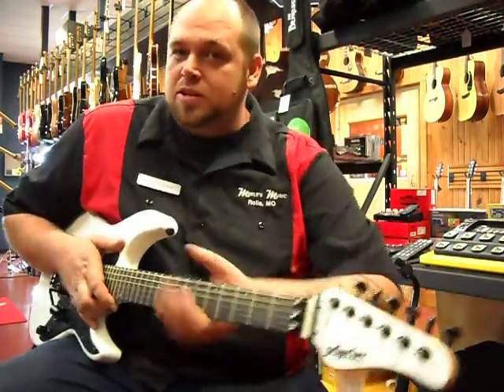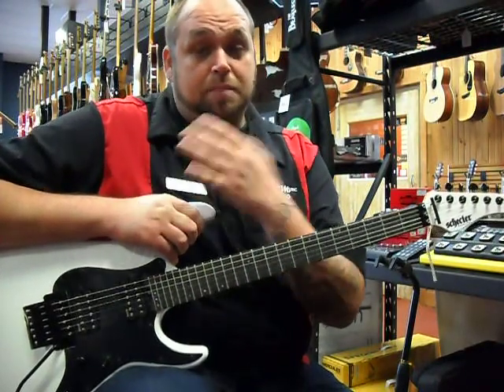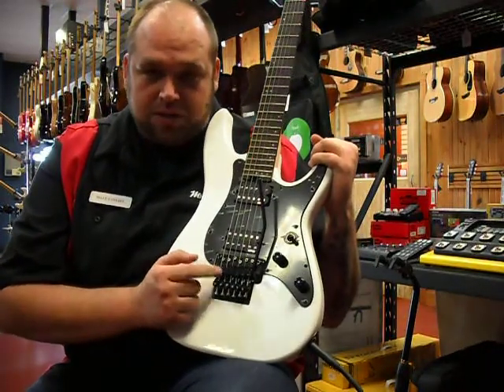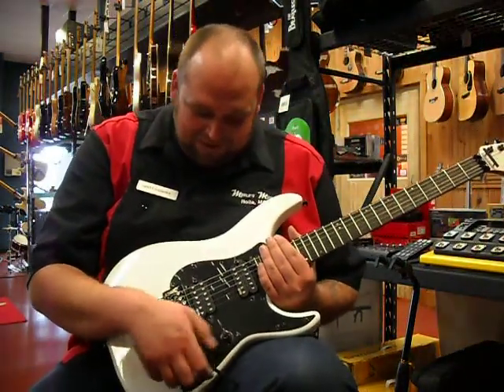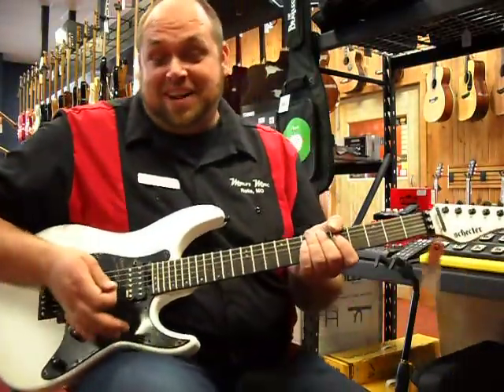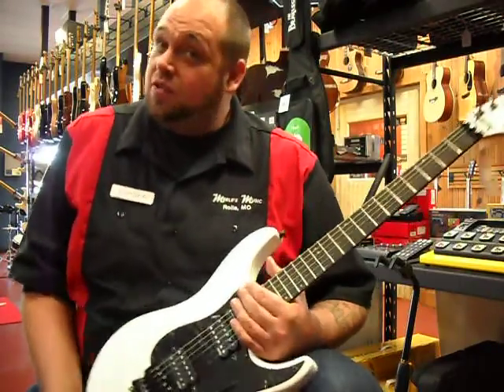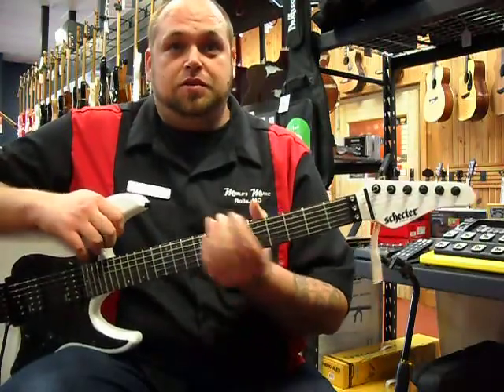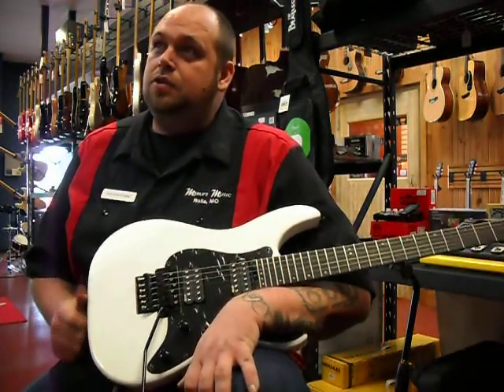Merle's Music Interview Part 2- Humbucking Pickups and Whammy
Matt from Merle's Music in Rolla, MO shows us a beautiful guitar with humbucking pickups.. He explains some of what makes a guitars tone as well as some tricks and techniques using a tremolo arm on a guitar.